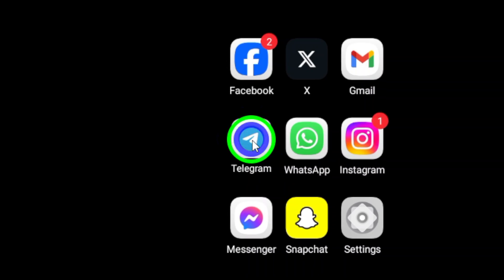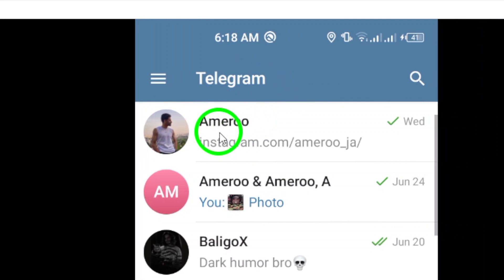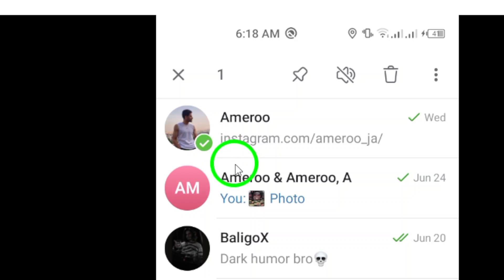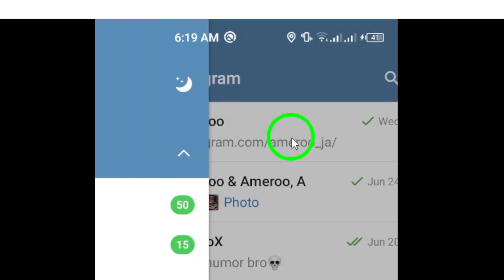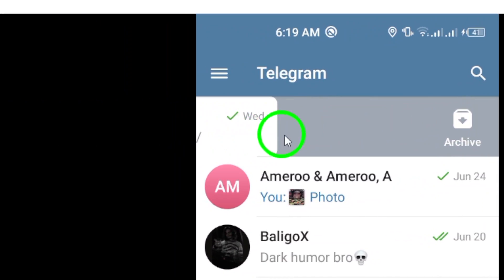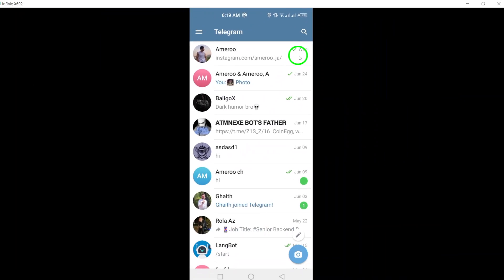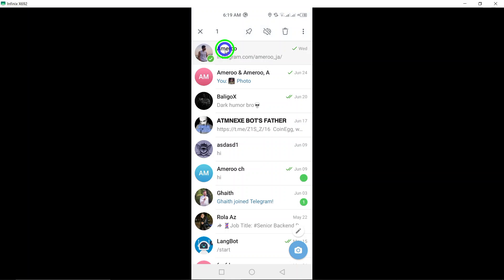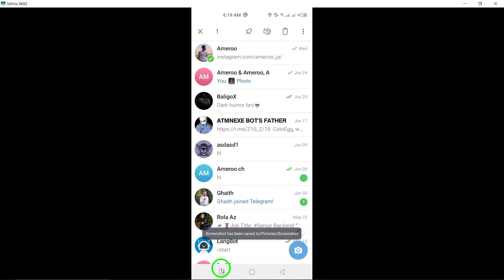How to Hide Contacts On Telegram (Updated)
Learn how to hide contacts on Telegram with our updated tutorial. Follow these simple steps to archive your chats and keep your contacts hidden:

1. Open the Telegram app on your phone.
2. Choose the chat thread or conversation you wish to archive.
3. Swipe left on the chat thread.
4. That’s it. The chat will be archived, and you can access it anytime.

Keep your contacts private and organized on Telegram with this easy trick.